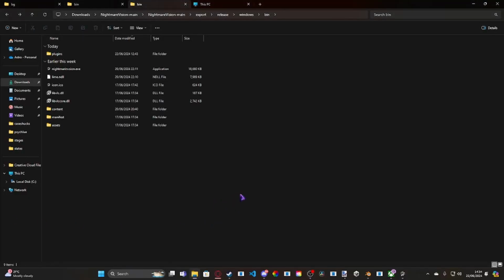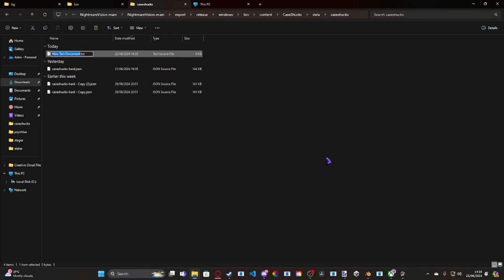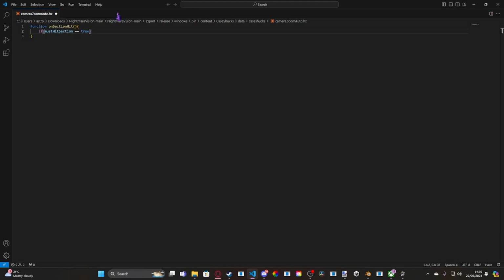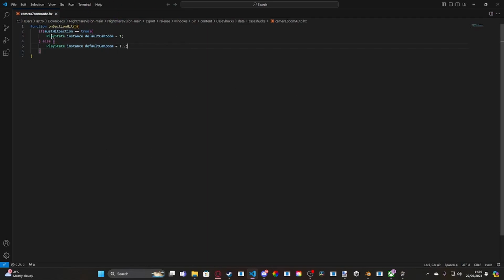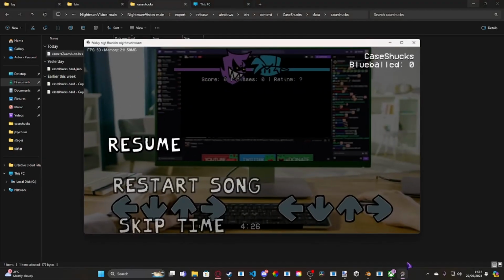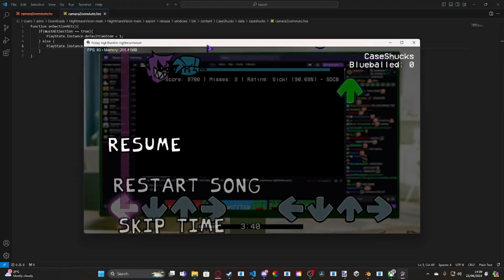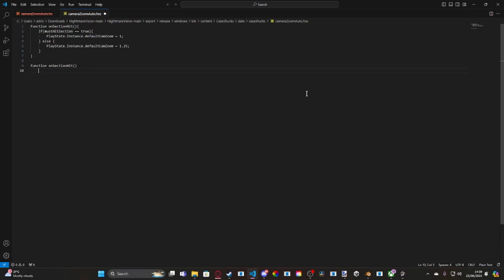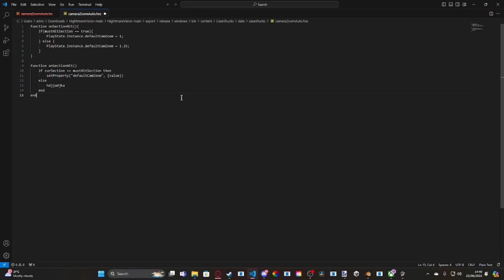How to make camera zoom automatic in FNF | Lua and HScript Tutorial